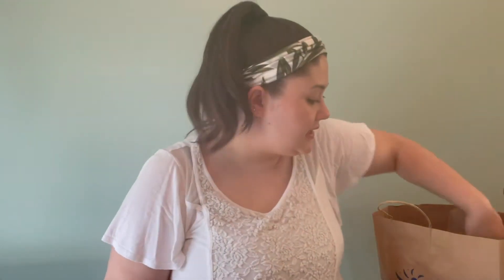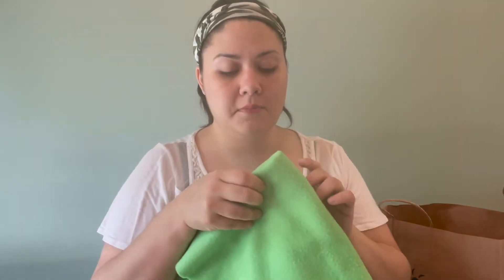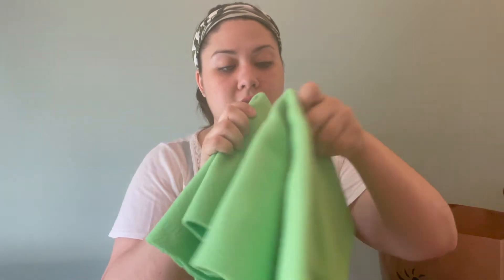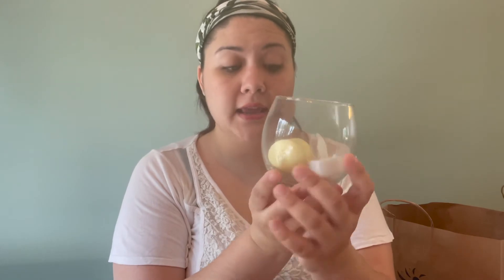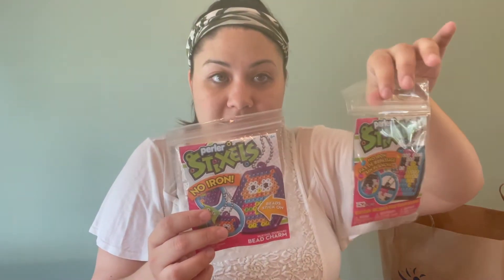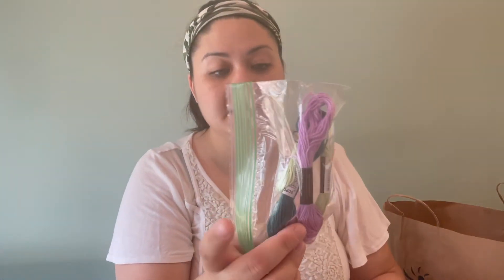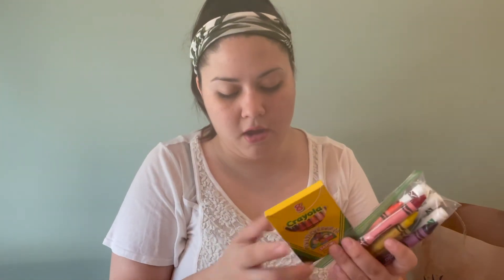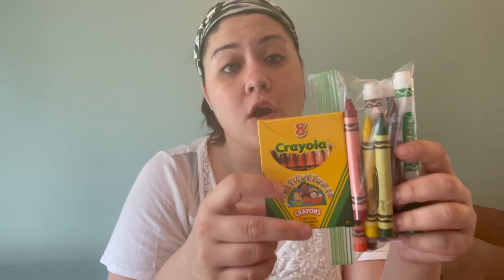Classic Camp Crafts v2.0: Welcome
Welcome to Classic Camp Crafts v 2.0. In toady's video we will be going over all of the things you get in your kit!